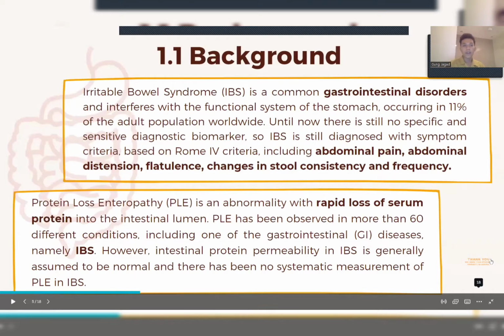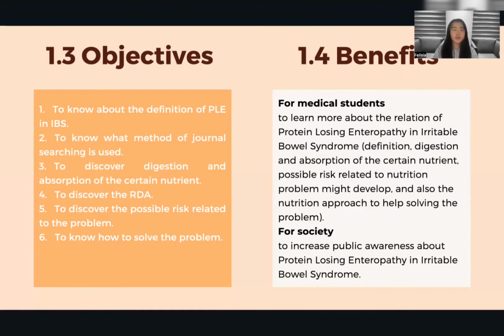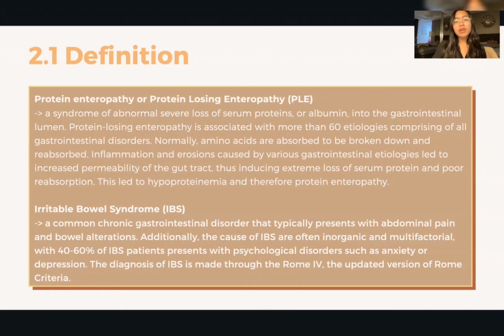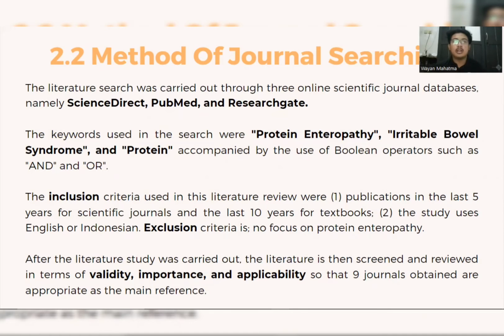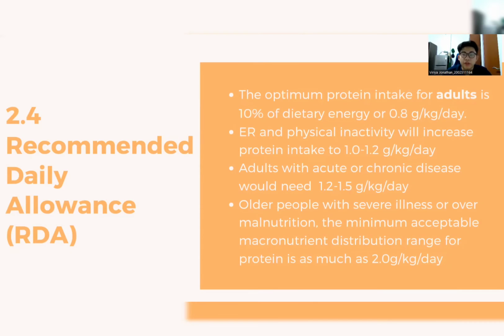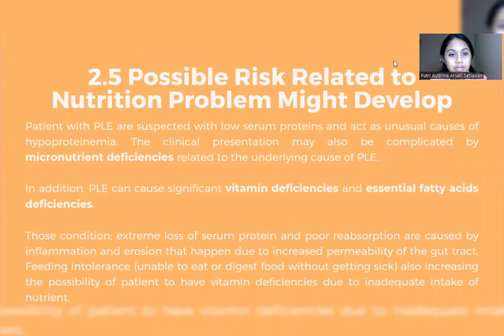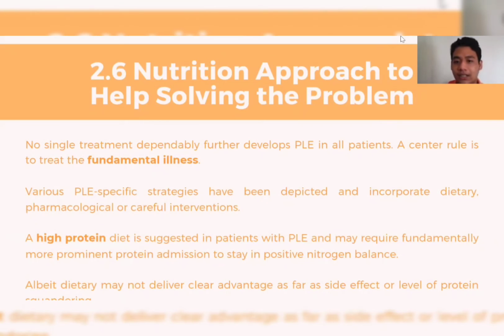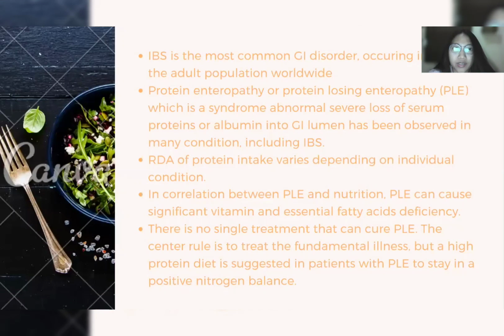Student Project SGD B10 - Protein Enteropathy in Irritable Bowel Syndrome